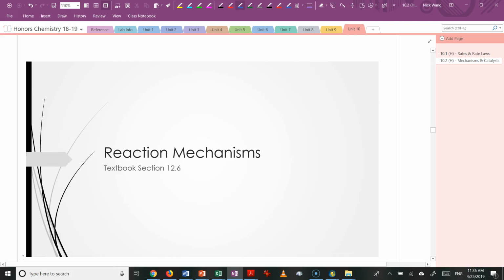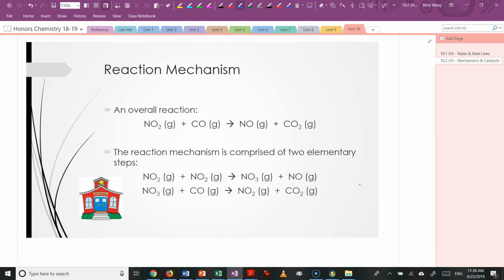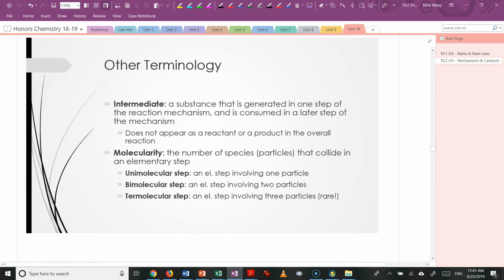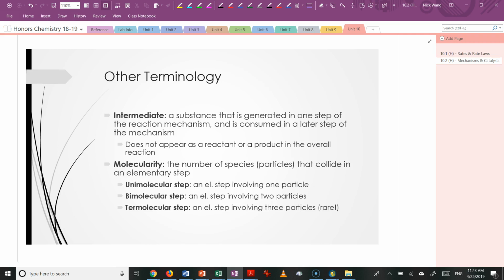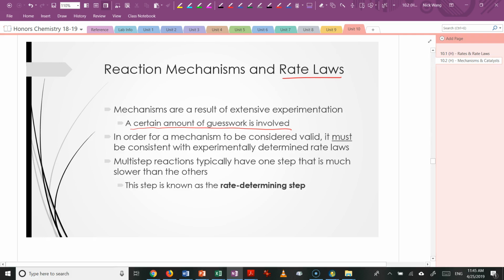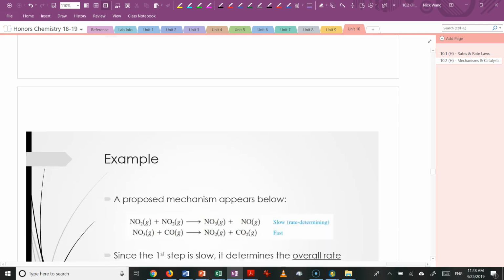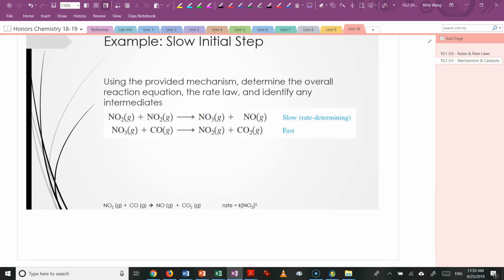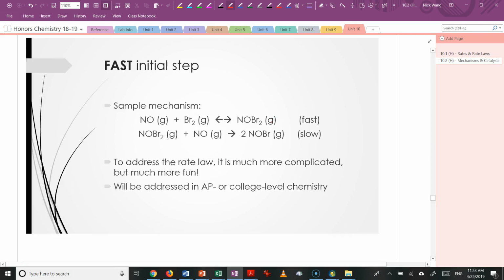10.2.2 (H) - Reaction Mechanisms